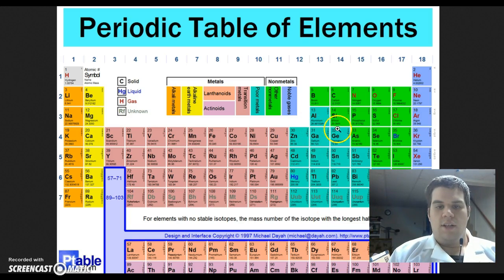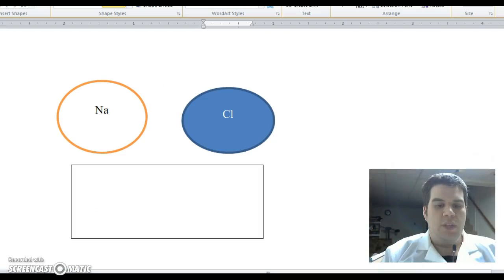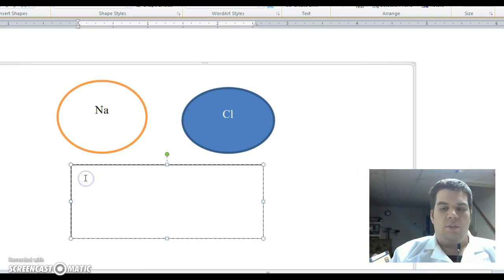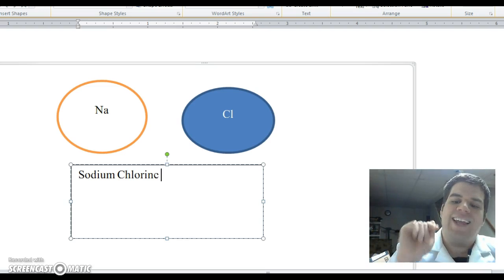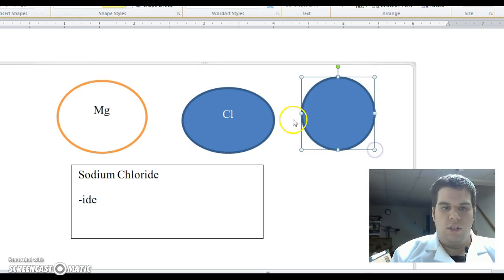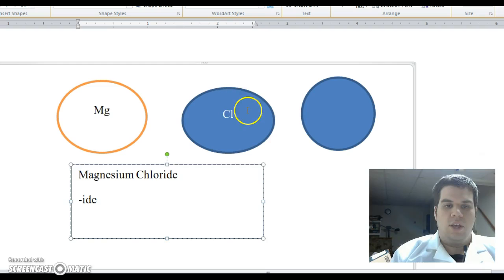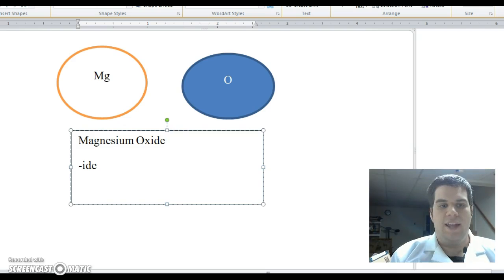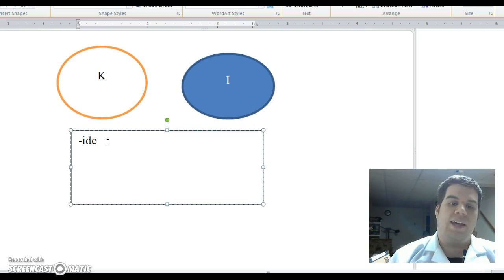Naming Ionic Compounds with Mr Martin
How you name ionic compound